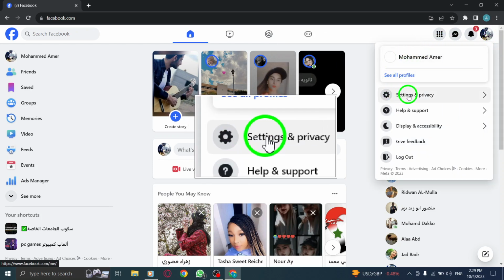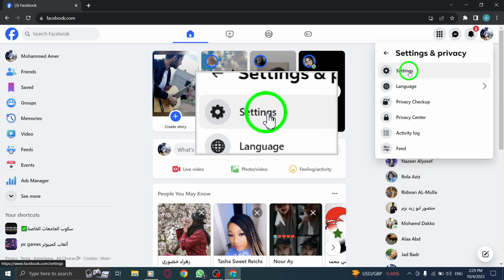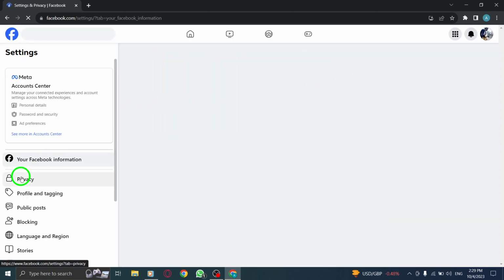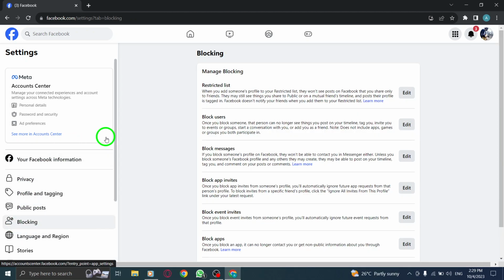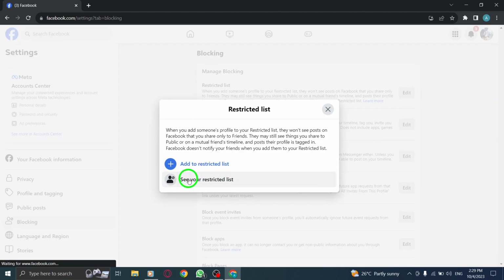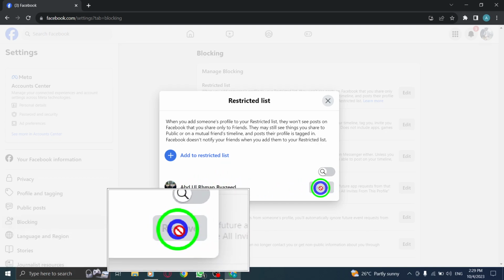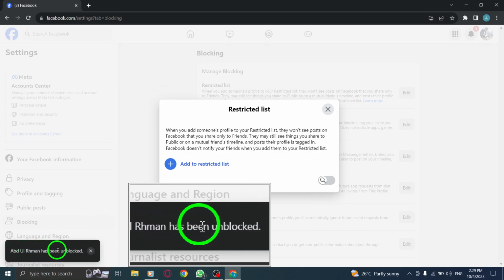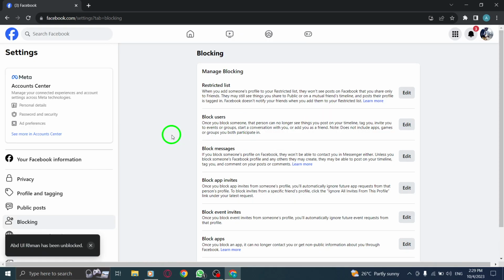How to Remove Someone from Your Restricted List in Facebook on PC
Learn how to remove someone from your restricted list on Facebook using your PC with this easy tutorial. Follow these steps:

1. Open Facebook
2. Click on your profile picture from the top right corner
3. Click on Settings & privacy
4. Click on Settings
5. Click on Privacy from the left
6. Click on Blocking
7. Next to Restricted list, click on Edit
8. Click on See your restricted list
9. Click on the Remove button next to their name

By removing someone from your restricted list, you can restore their access to your full profile and posts. Watch this video to learn how to do it step by step on your PC.